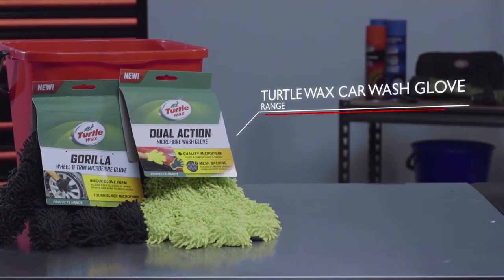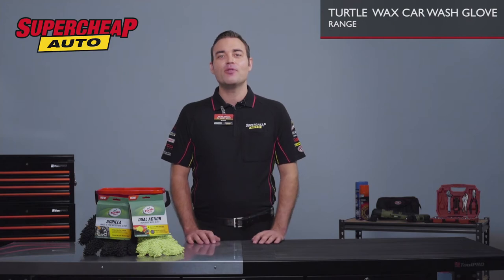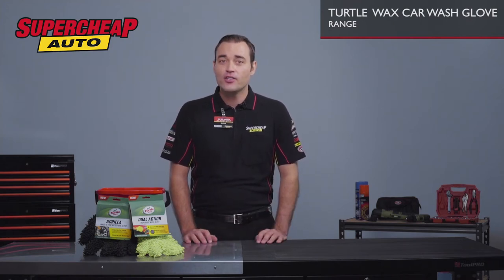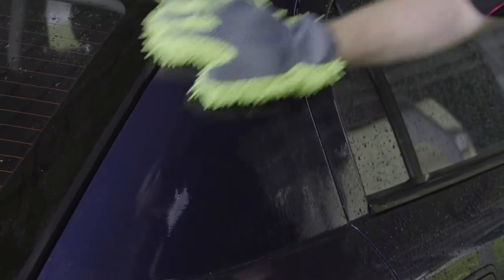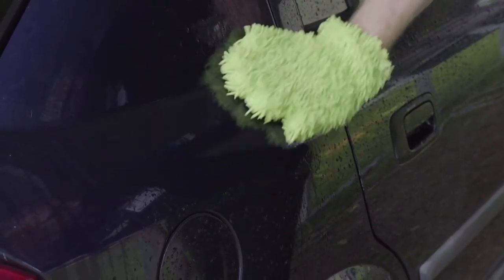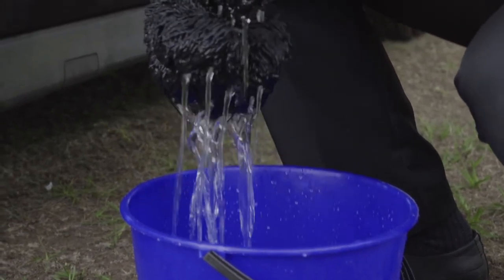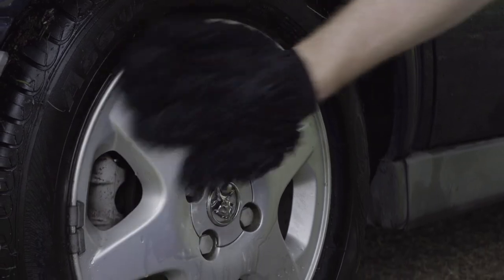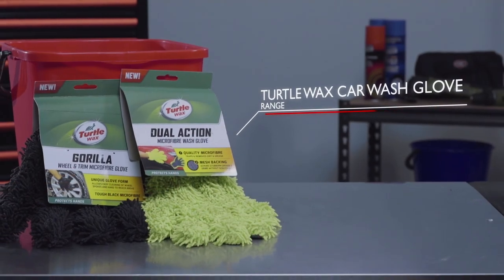Turtle Wax Car Wash Glove - Range